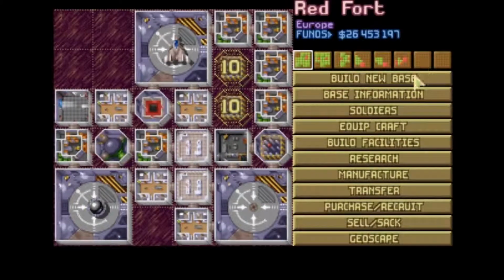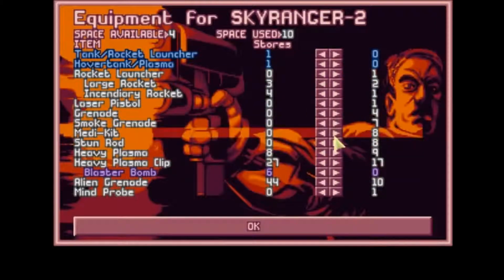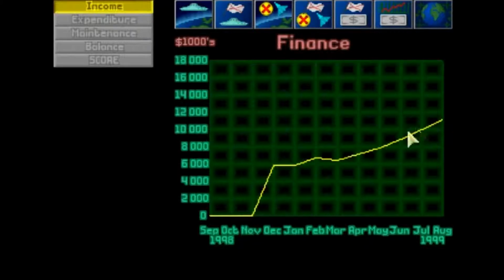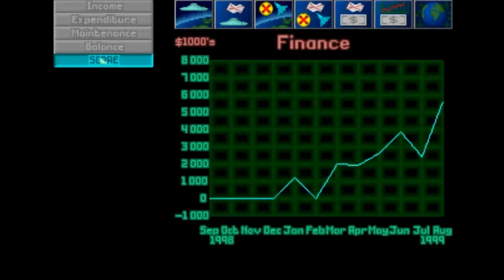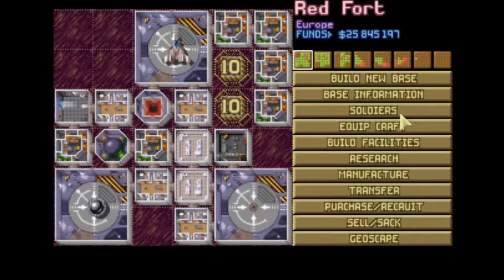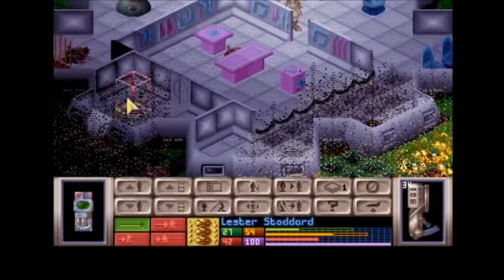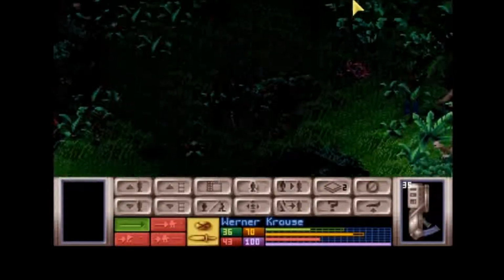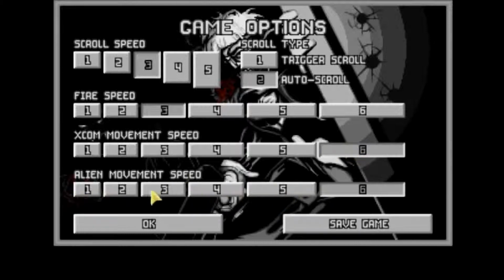X-Com: UFO Defense UI tutorial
This is a relatively quickly thrown together video tutorial of the slightly enigmatic UI of X-Com: UFO Defense.
(click show more for important info)

The page "Known Bugs" is especially useful, as many of the bugs in X-Com can have considerable impacts on the game.

Manuals go a long way for understanding the UIs of early 1990's video games, fortunately, I still have the manual from when my father bought the game in 1995. Unfortunately though, the Steam version does not come with the manual...
*audible sigh*